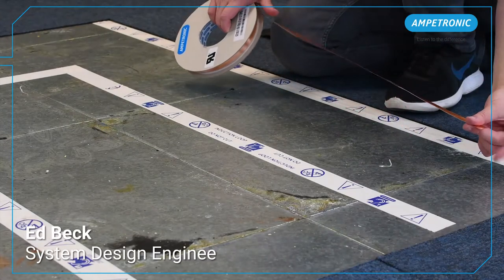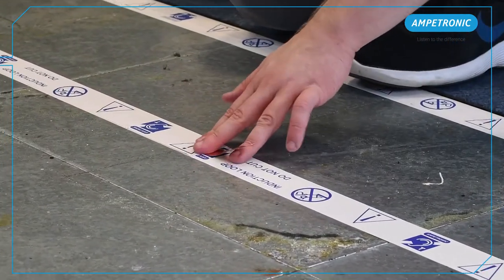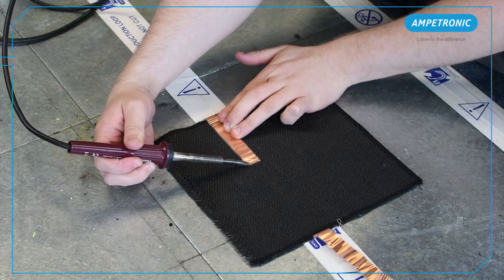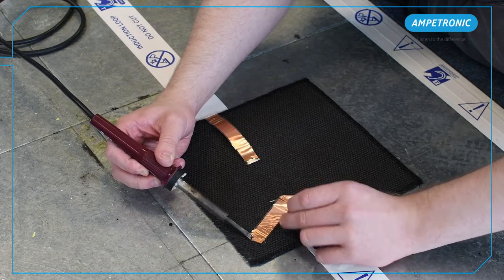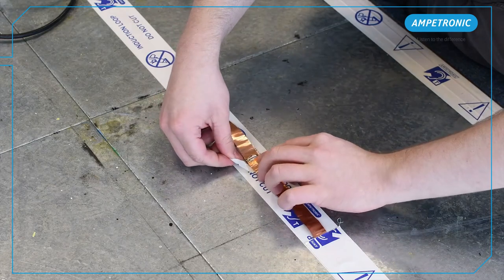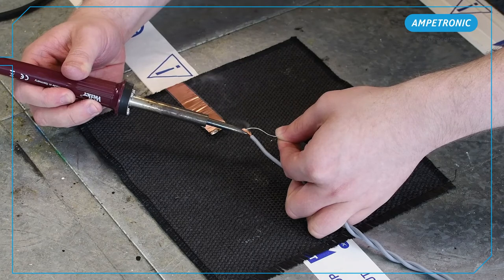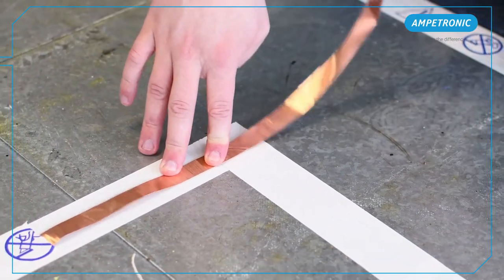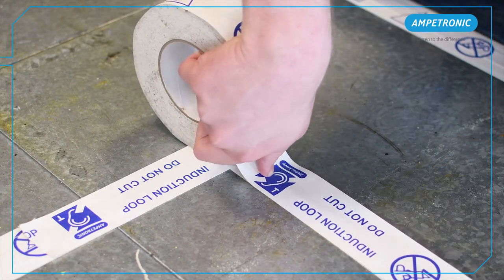How to work with Flat Copper Tape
0:00 - Soldering Flat Copper Tape
2:38 - Soldering Feed Cable
3:29 - 90 Degree Turn